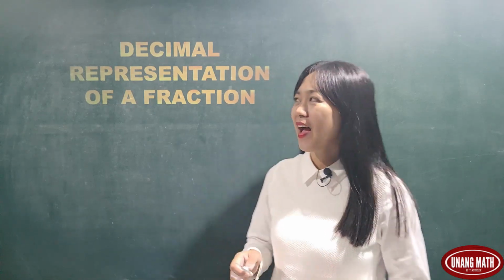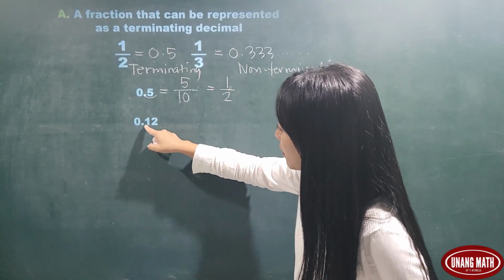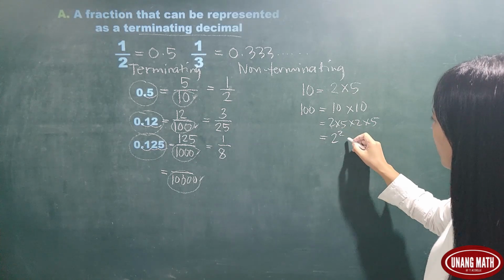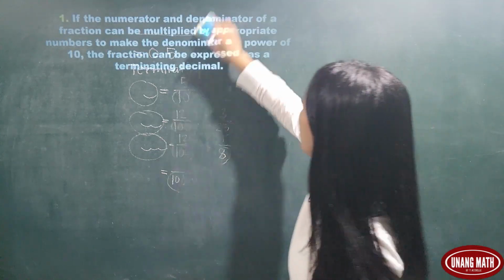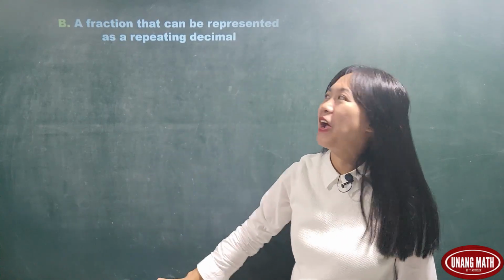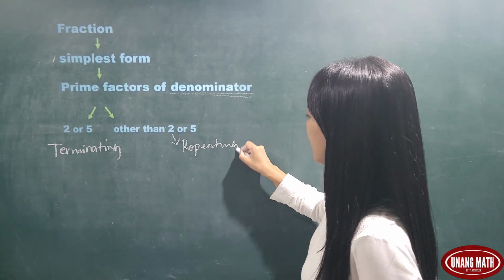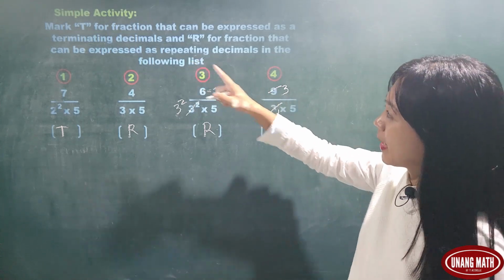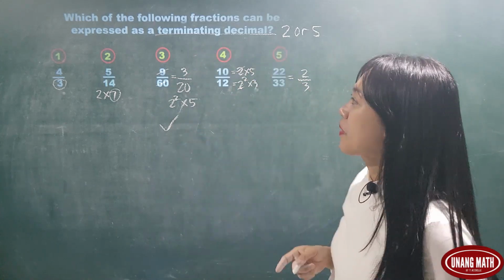DECIMAL REPRESENTATION OF A FRACTION / CONVERTING FRACTIONS TO DECIMALS / MATH TUTORIAL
Episode 76: Decimal Representation of a Fraction. Converting fractions to decimals. This video explains how to tell whether a fraction is terminating or non-terminating decimal even without dividing.